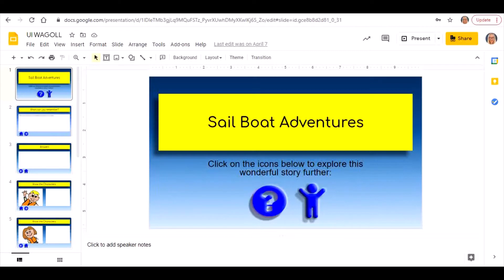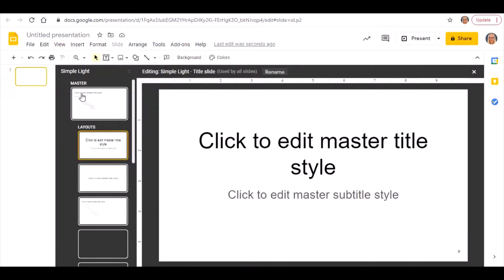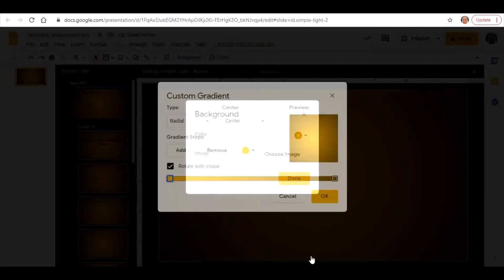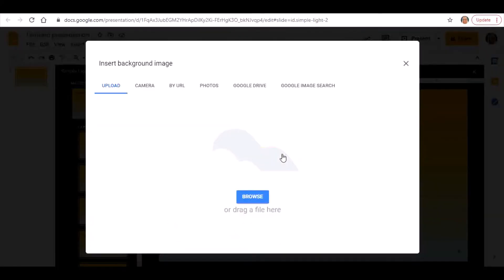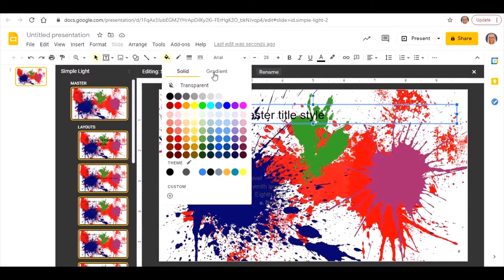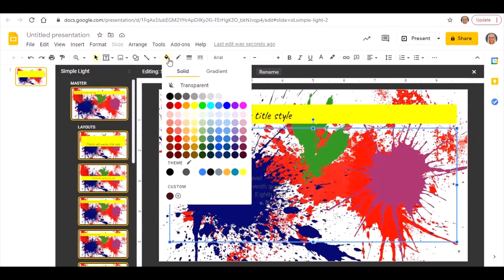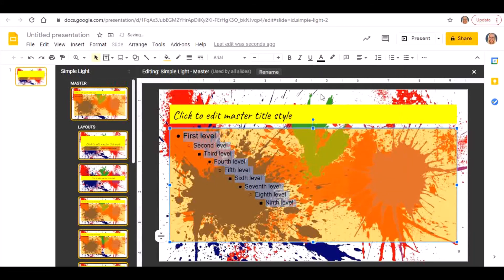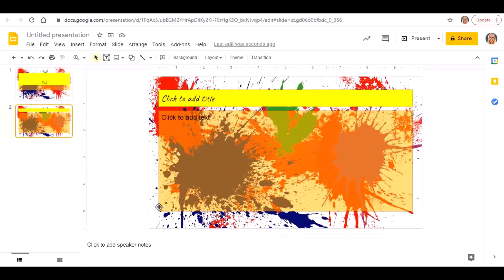How to create a master slide using Google Slides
Learn how to create a master slide using Google Slides. This is part of my graphical user interface creation tutorials which you can access by clicking